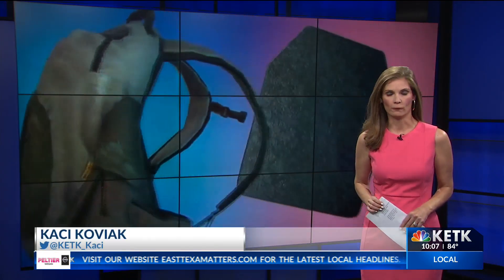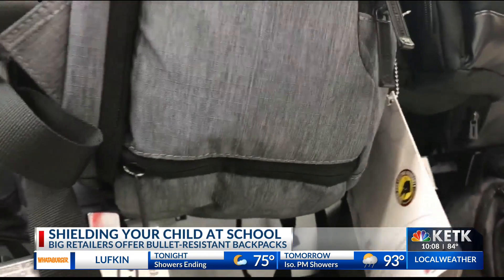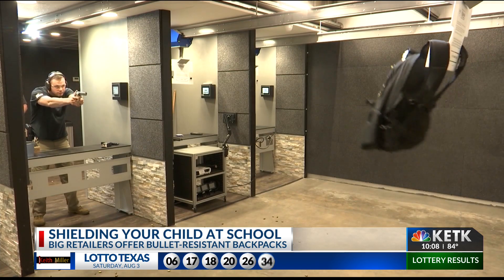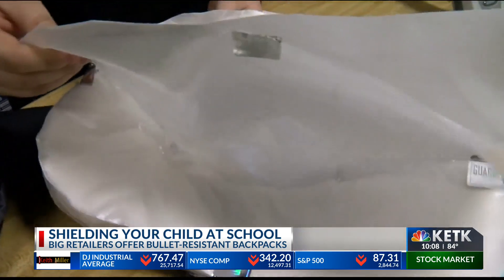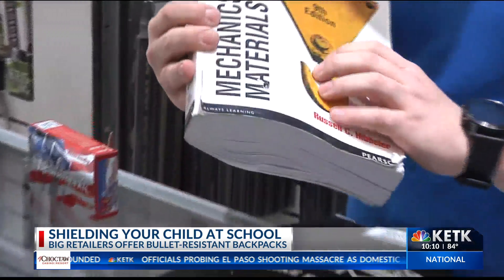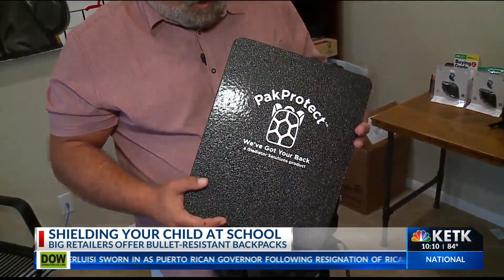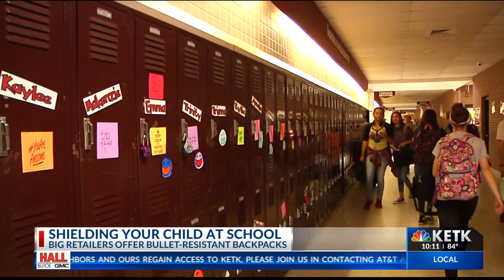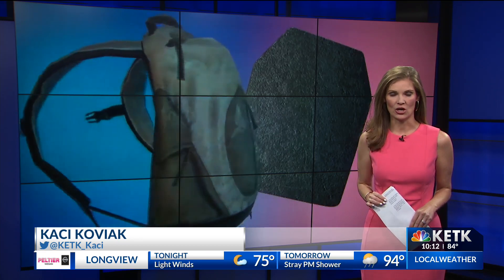SHIELDING YOUR CHILD: Parents pay big bucks for bullet-resistant backpacks